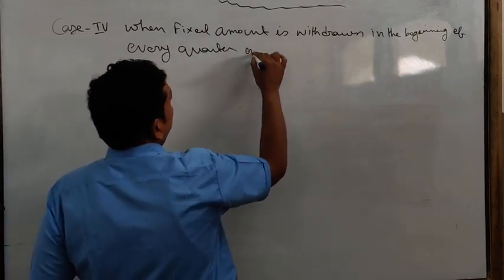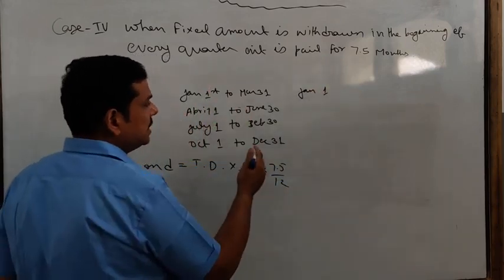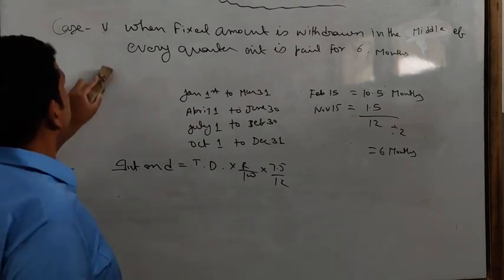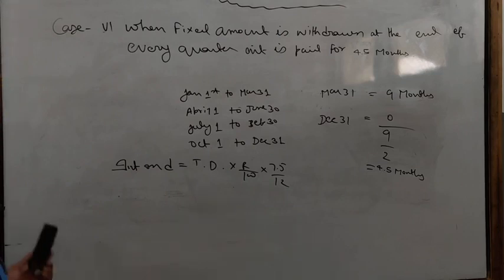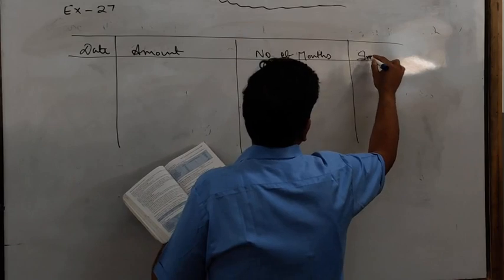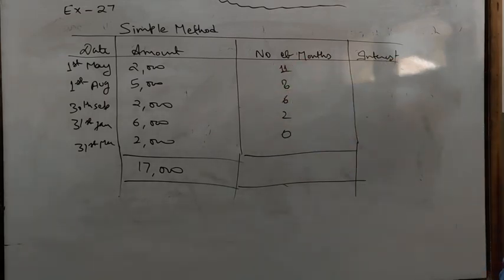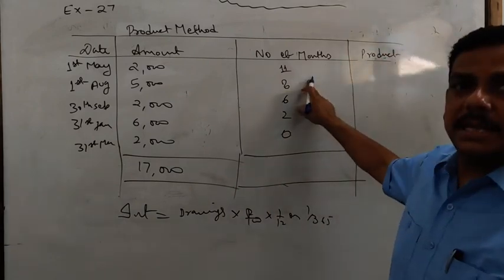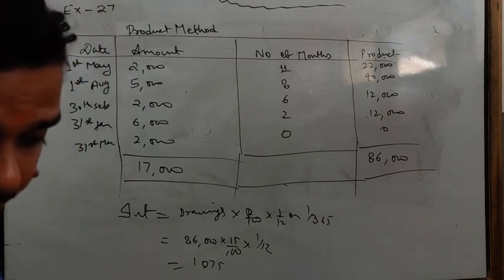Fundamentals of Partnership.